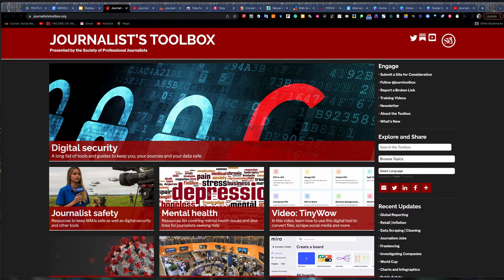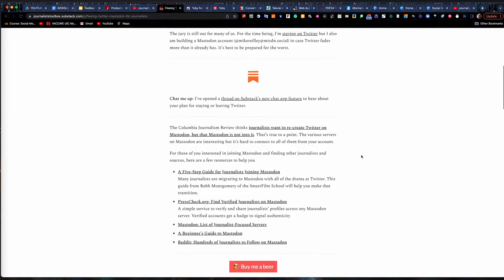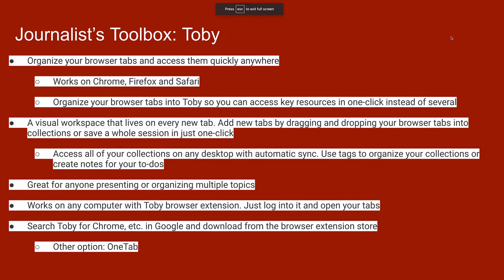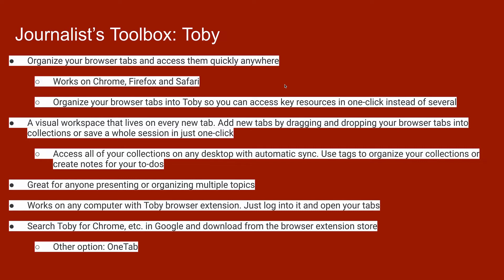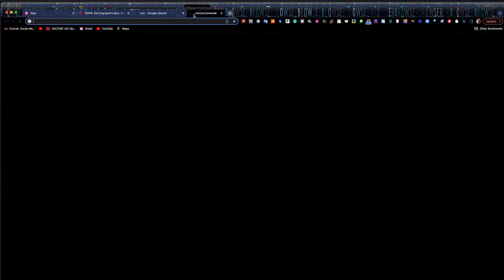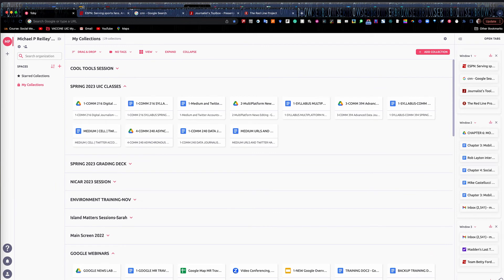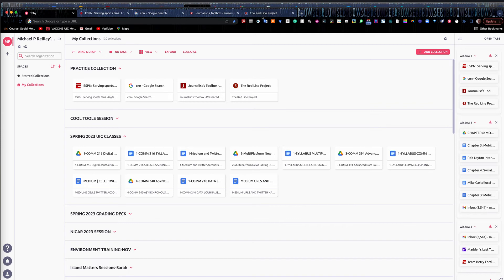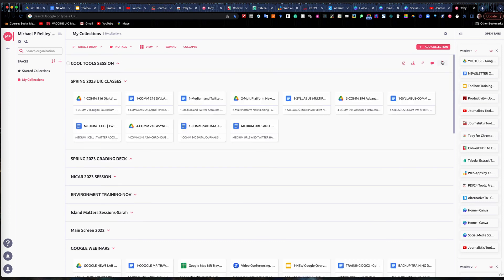Journalist's Toolbox: Toby Browser Tab Organizer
In this video, Mike Reilley shows you how to organize your browser tabs using the free Toby tool. It's useful for reporters who want to organize browser tabs by beat or story, or for editors to collect editing tools for their tabs.

UPDATE: Toby is available now in Chrome, Firefox and Safari browsers.